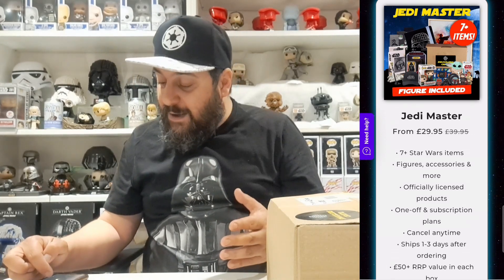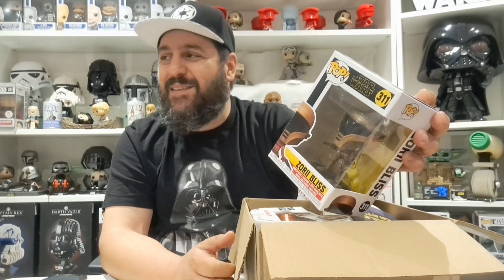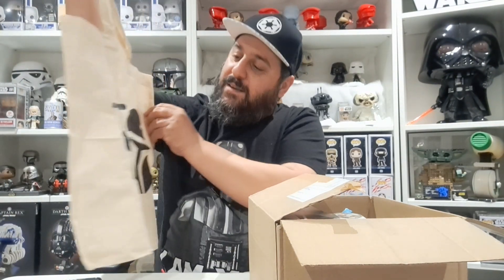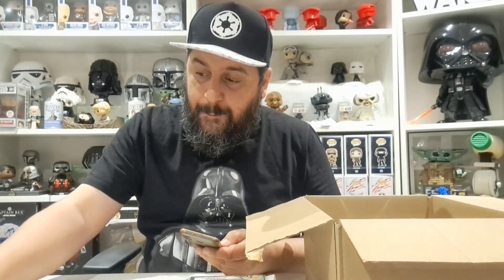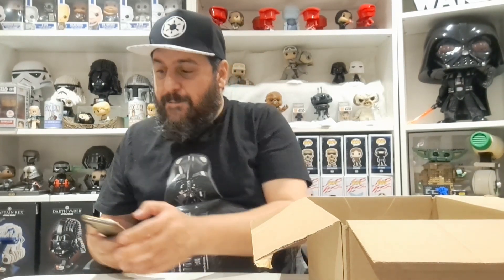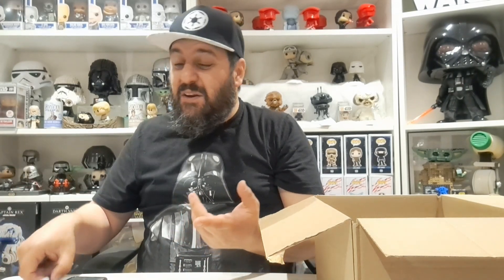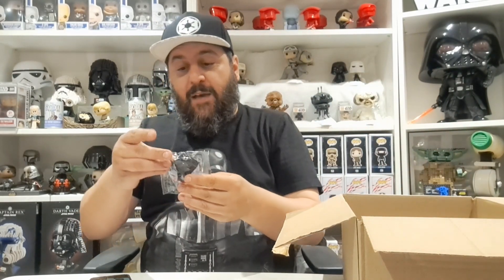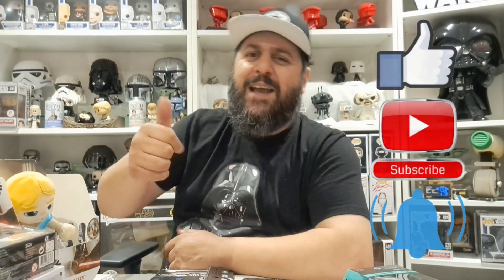UNBOXING Smugglers Crate Star Wars Mystery Box - Collectors Edition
I finally ordered myself a Collectors Edition mysterybox from smugglerscrate 🤩

The box is £79.95 and comes with at least 10 starwars items.

Check out what I got!

We bought and paid for all the products ourselves (unless stated otherwise in the video). Please be careful if you decide to order a Mystery Box online. You don't know where they are coming from, who they are from and also you are risking your money.